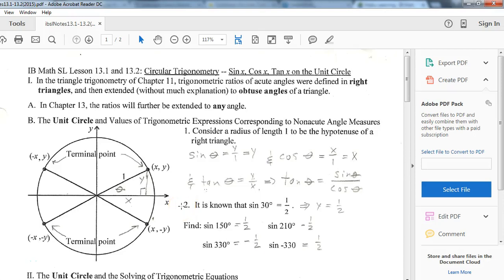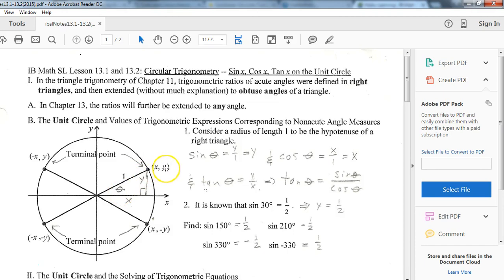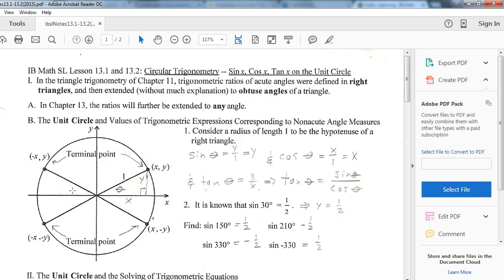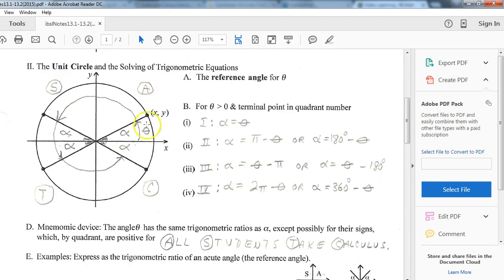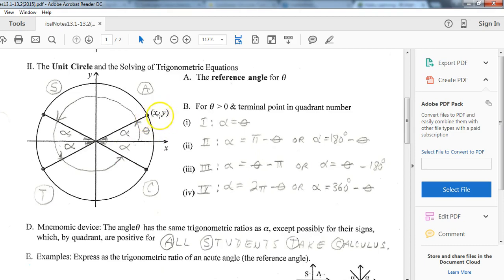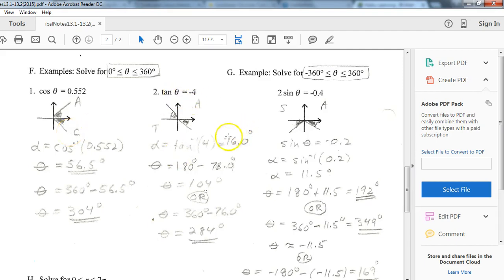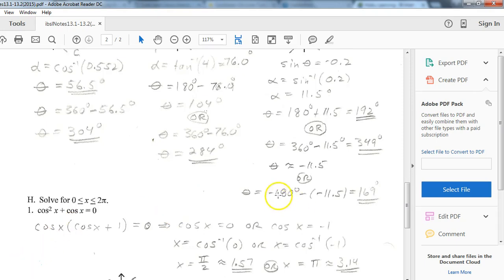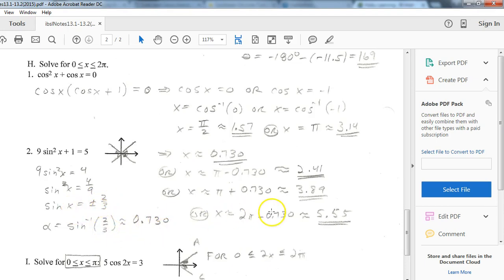Lesson 13.1, 13.2